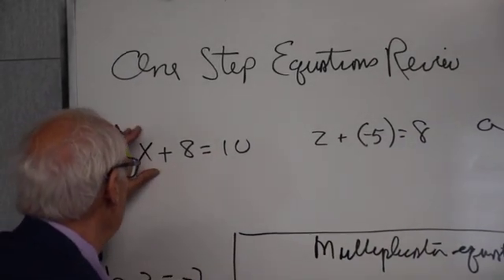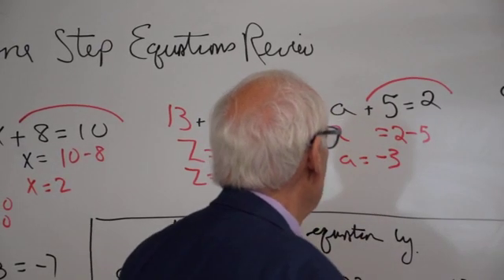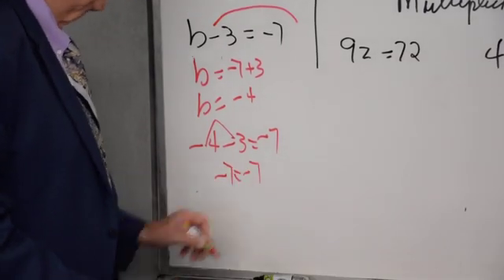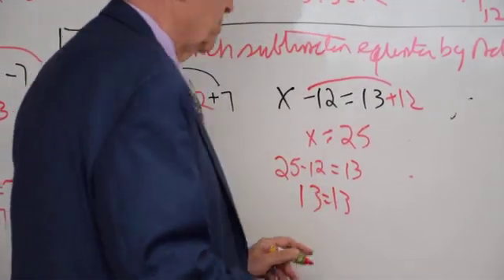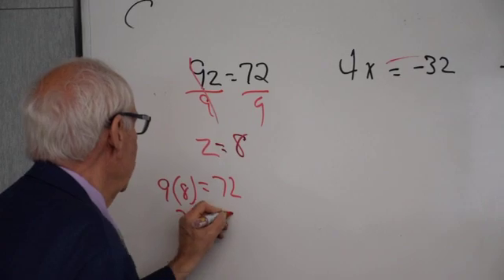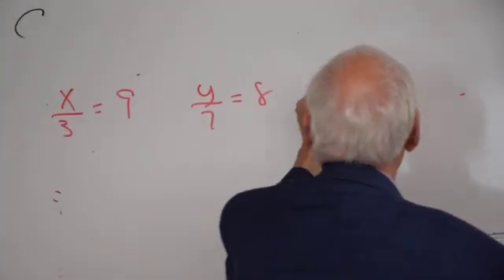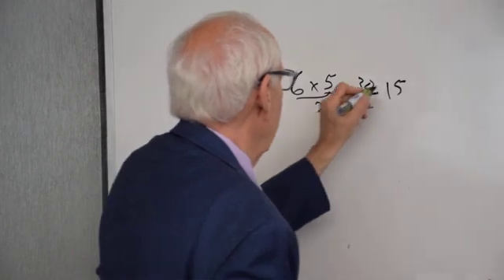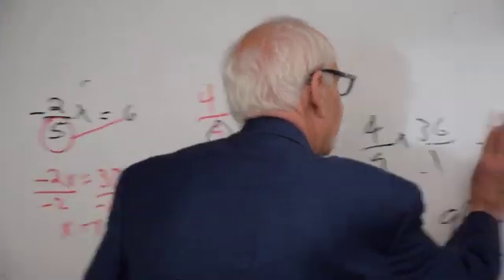DSC 0003 r